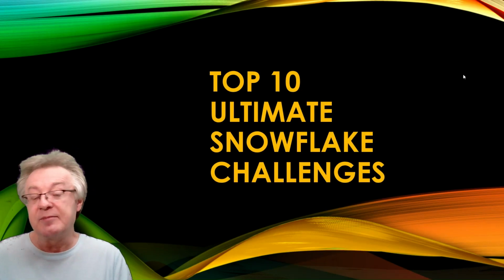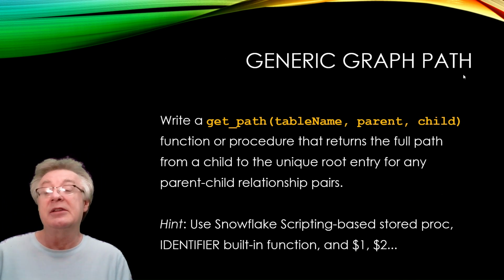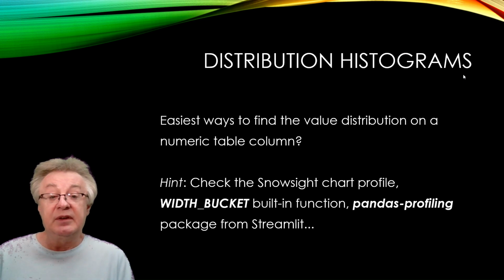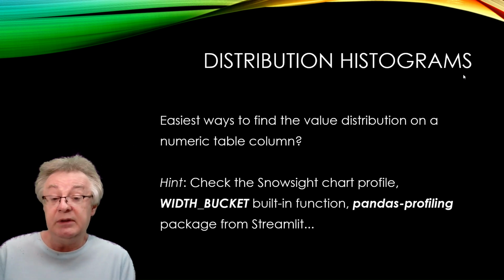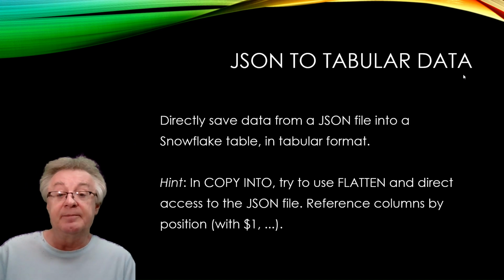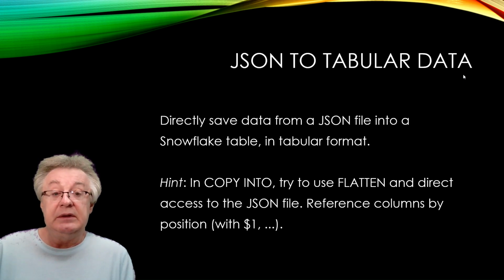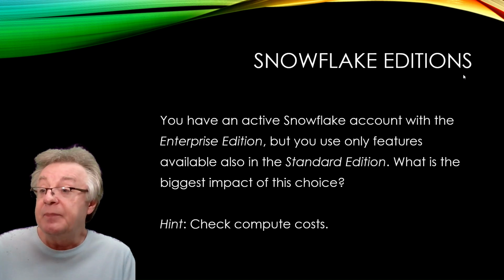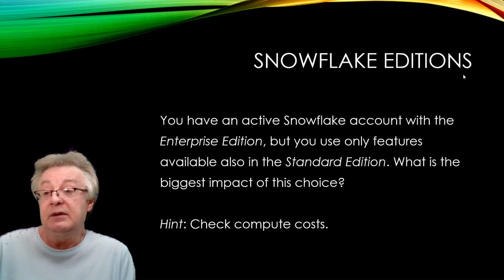What Didn't Make the Cut